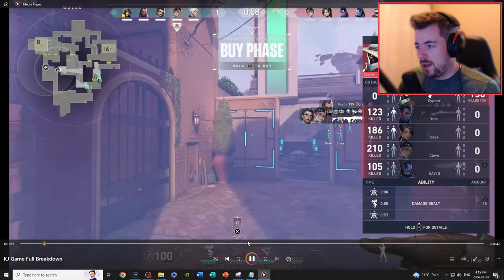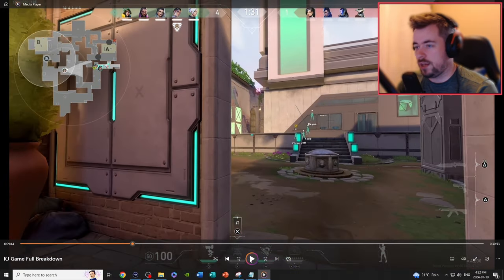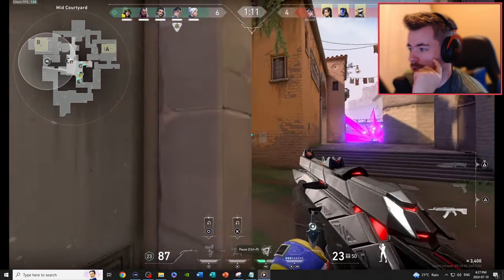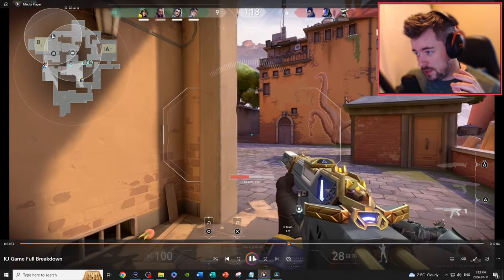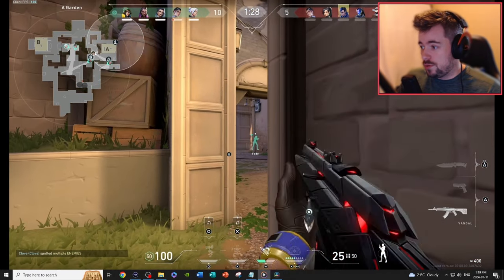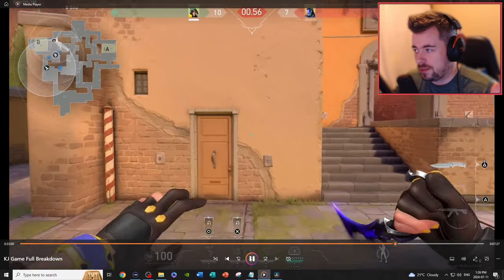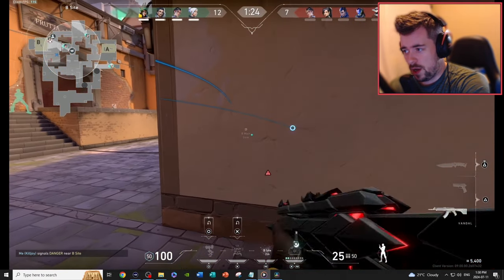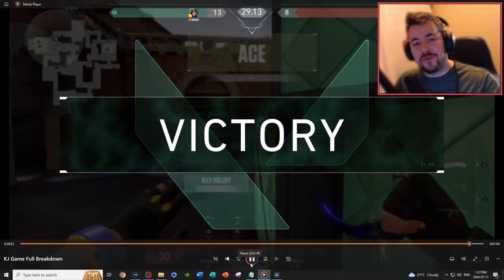In-Depth Killjoy Analysis: What Worked, What Didn’t, and Why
Join me as I dive deep into my recent Valorant match where I played as Killjoy, one of the game's most tactical agents. In this video, I'll provide a comprehensive analysis of my gameplay, highlighting the strategies that led to success and examining the moments that could have been improved.

🔍 What You'll Learn:

- Effective Killjoy Setups: Discover the best places to deploy Killjoy's gadgets for maximum impact.
- Round-by-Round Breakdown: See how my strategies evolved throughout the match.
- Key Takeaways: Learn from both my triumphs and mistakes to improve your own gameplay.
- Pro Tips: Get insights into positioning, timing, and coordination with teammates.

Whether you're a seasoned Killjoy main or just starting to explore this agent, this video will provide valuable insights to help you dominate your matches.